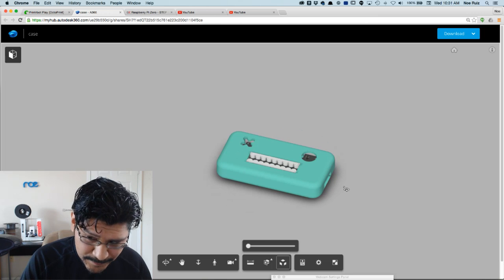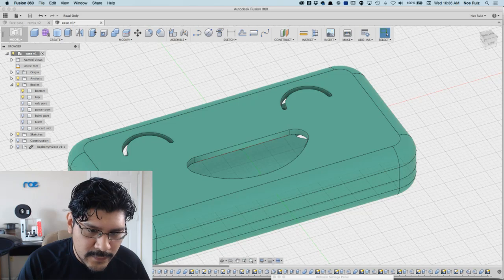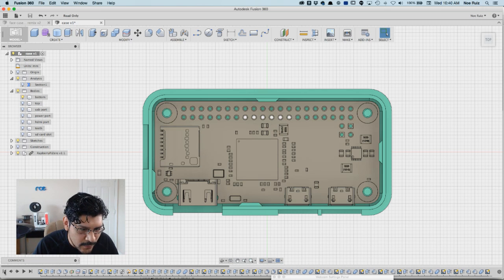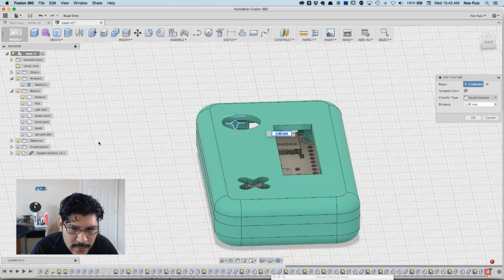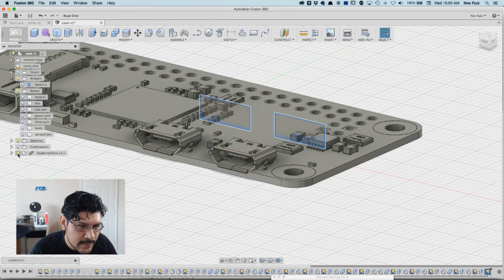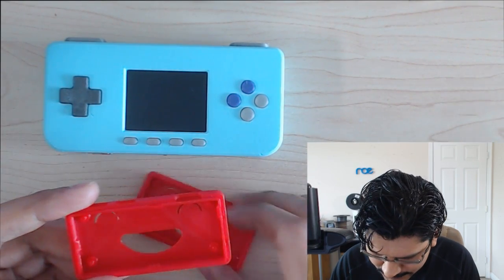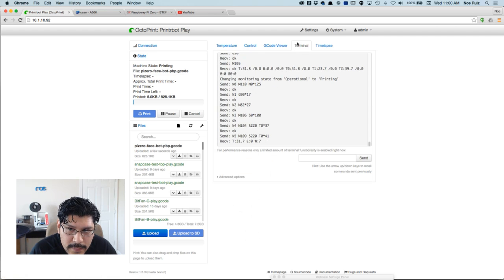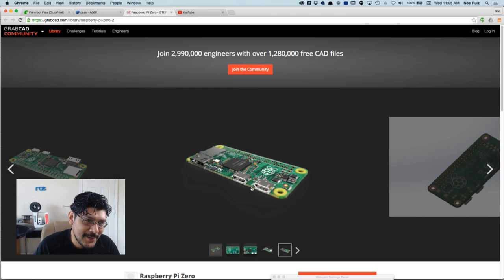Layer by Layer LIVE - Raspberry Pi Zero Case! @adafruit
Today we're looking at Kirby's Raspberry Pi Zero case and 3D printing it!